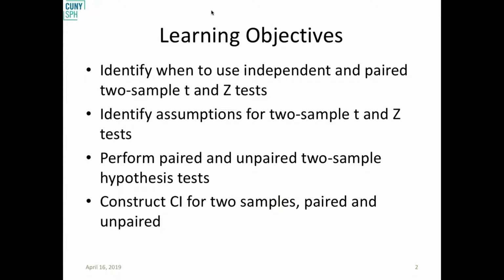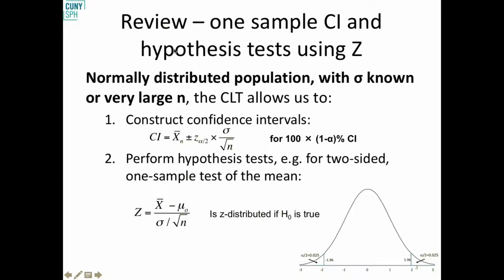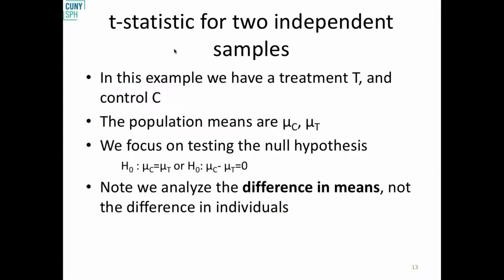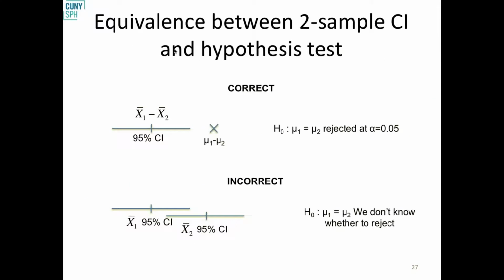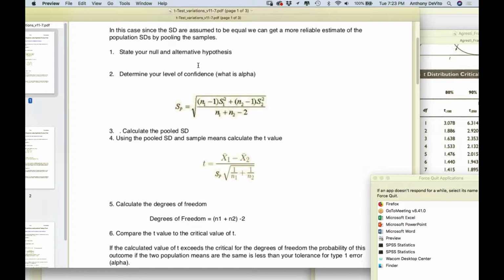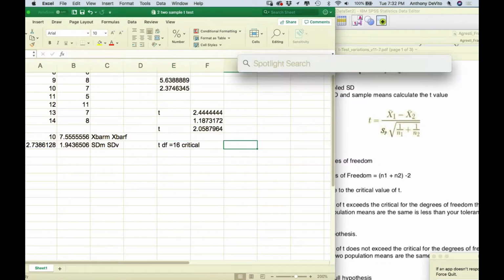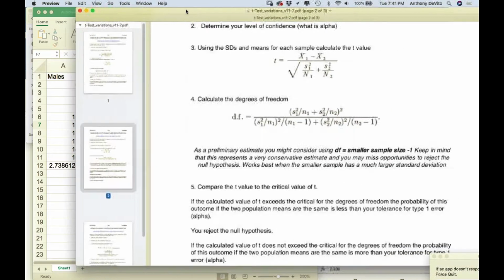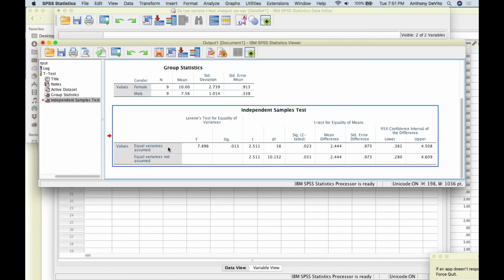April 19 Part 2 Two Sample t Tests